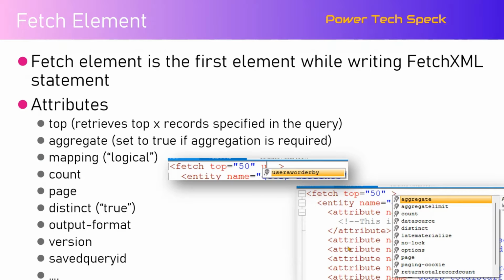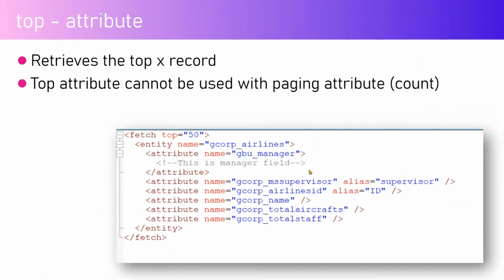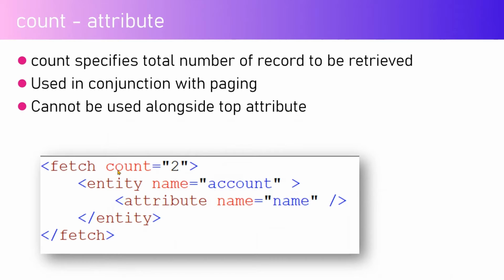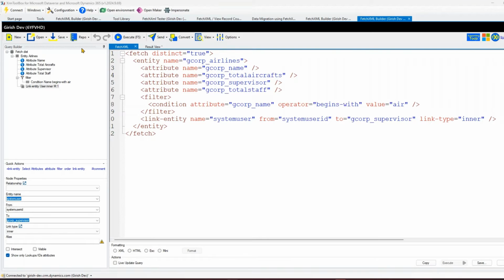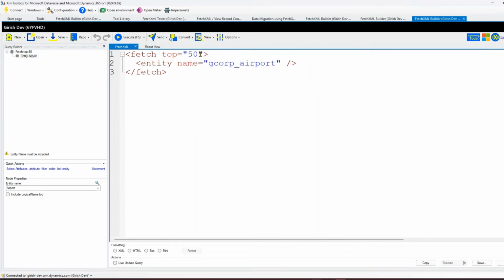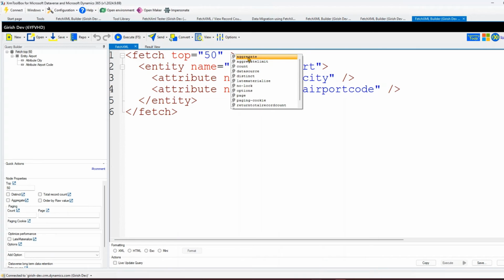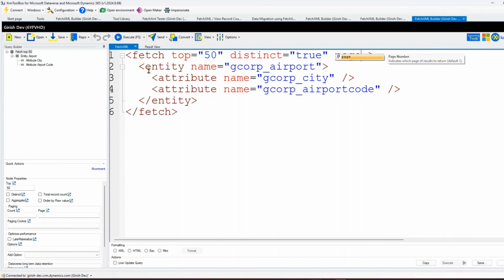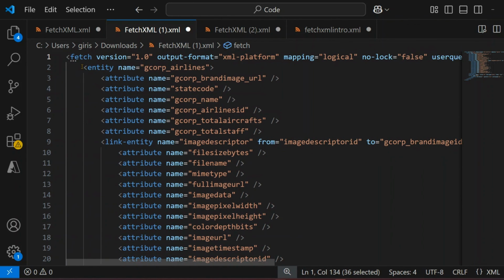FetchXML - Fetch Element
This video explains the purpose of fetch element tag while writing Fetch Xml query.

Girish Uppal provides explanation of various attributes that can be part of fetch element tag in fetch xml code.

Fetch element is the first element while writing FetchXML statement
Following attributes are available for fetch xml code:
✔️ top (retrieves top x records specified in the query)
✔️ aggregate (set to true if aggregation is required)
✔️ mapping (“logical”)
✔️ count
✔️ page
✔️ distinct (“true”)
✔️ output-format
✔️ version
✔️ savedqueryid